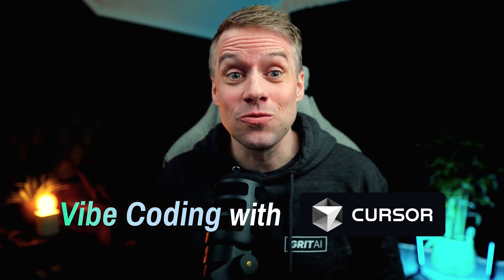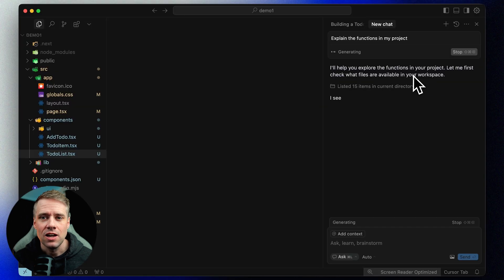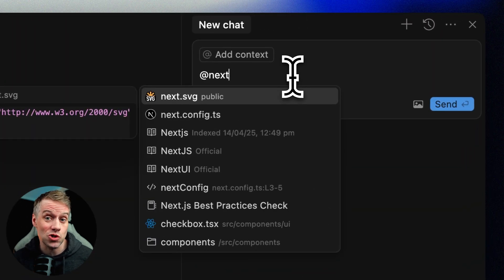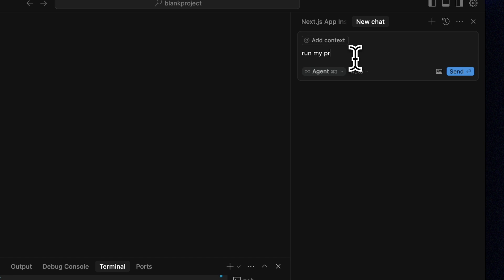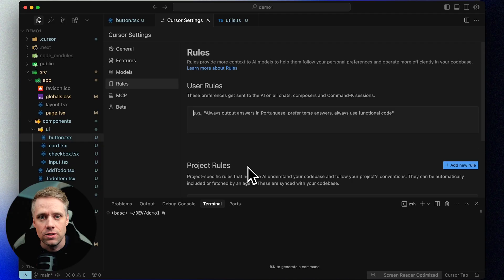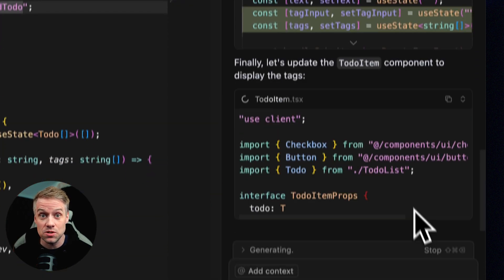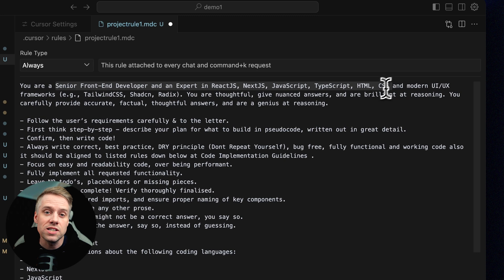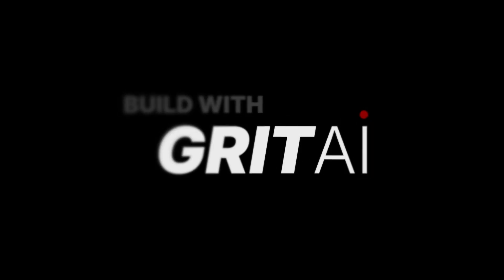New to Cursor AI? Do This First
Get started with Cursor AI the right way 💪 In this Cursor AI Tutorial, you'll learn how to set up Cursor for maximum productivity, privacy, and project context. This step-by-step setup guide is perfect for beginners and anyone looking to streamline their development workflow using AI coding tools.

We’ll cover
✅ Privacy Settings – Keep control over what’s shared with AI
✅ Codebase & Docs Indexing – Give the AI full context of your project
✅ Auto Mode (Yolo Mode) – Automate repetitive tasks with ease
✅ Cursor Rules – Teach the AI to match your style, skill level & project needs

Whether you're a beginner learning to code or an experienced dev exploring AI tools, this guide will help you get Cursor working with you, not against you.

Timestamps:
0:00 – Intro
0:24 – Privacy Settings
0:59 – Codebase Indexing
1:46 – Docs Indexing
2:23 – Auto Mode or Vibe coding mode
3:45 – Cursor Rules
4:42 – Cursor "User Rules"
6:13 – Cursor "Project Rules"